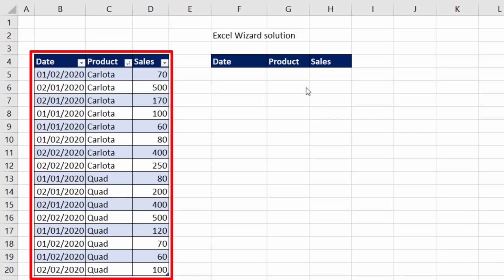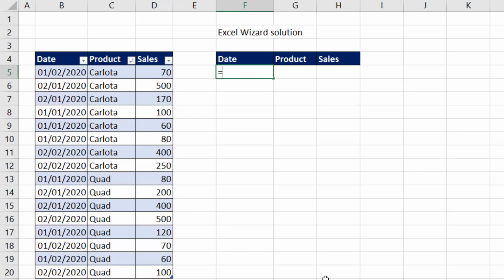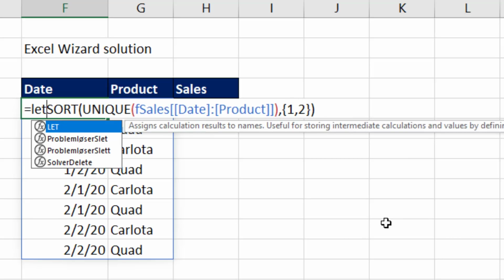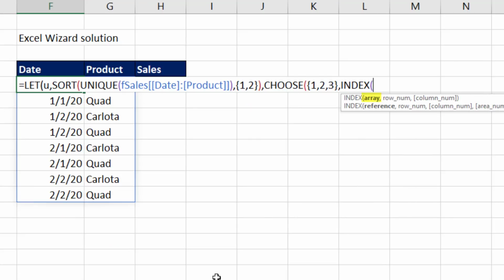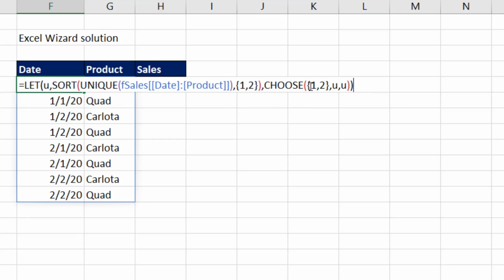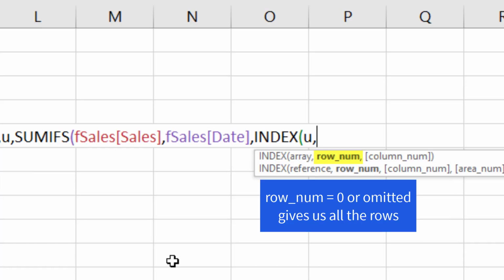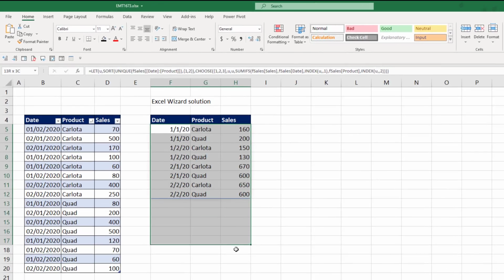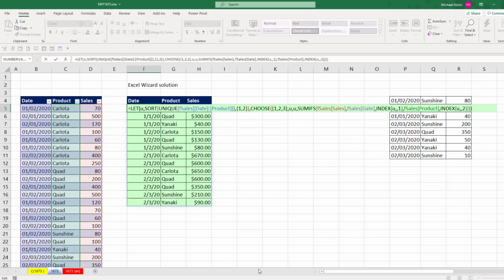LET Function for Dynamic Reporting in Single Cell. Excel Magic Trick 1673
Learn how to create a single cell spilled array sales report based on day and product.
Topics:
1. (00:00) Introduction.
2. (00:19) Three Formula Solution
3. (00:34) Formula only works in Microsoft 365 Excel.
4. (00:55) UNIQUE Function
5. (01:22) SORT Function with array in second argument to sort first, then second column.
6. (01:46) LET Function.
7. (02:14) CHOOSE Function
8. (03:00) Excel Wizard Two Table trick inside CHOOSE.
9. (04:16) SUMIFS Function
10. (04:30) INDEX Function to lookup column.
11. (05:28) Conditional Formatting
12. (06:30) Add new data and watch report update.
13. (06:35) Summary and End Video Links